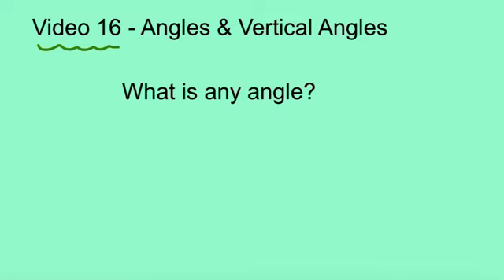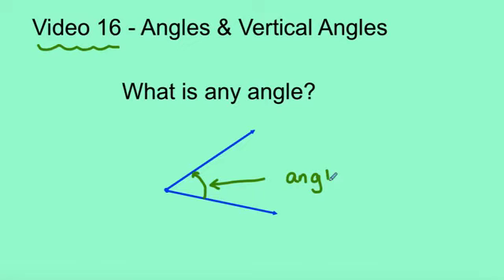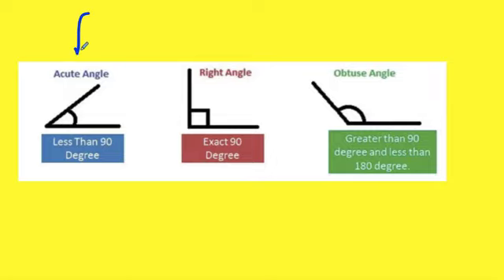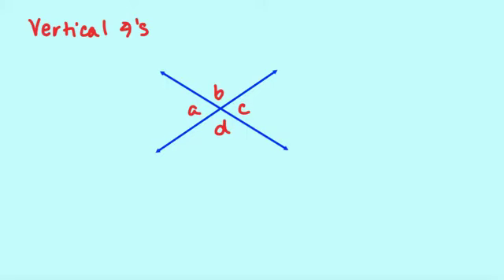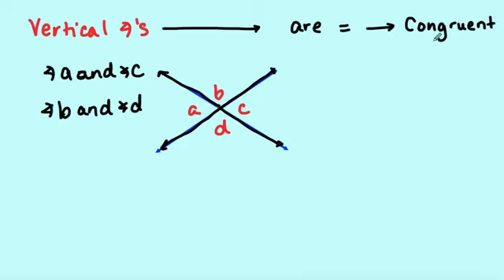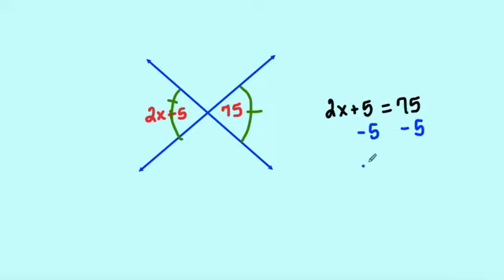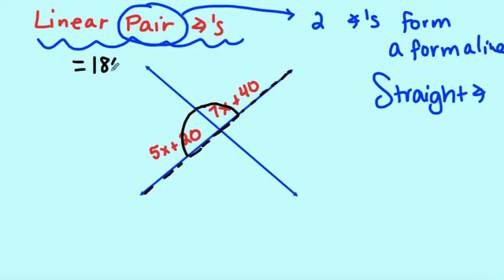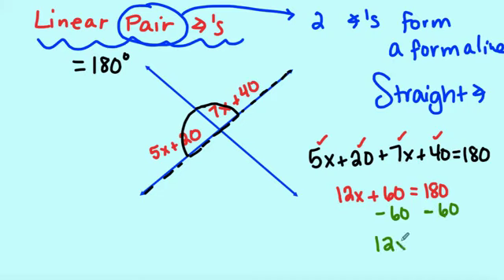St Luke's Geometry ~ Summer Work Video #16